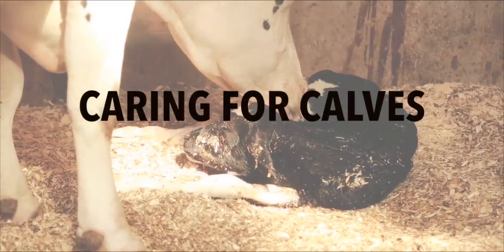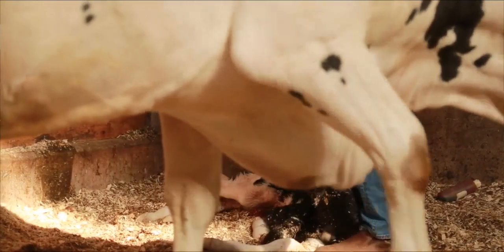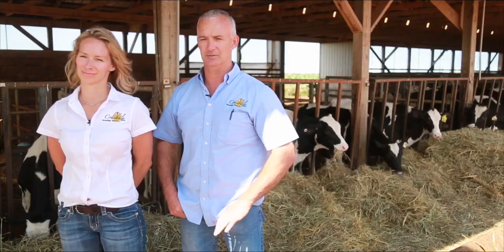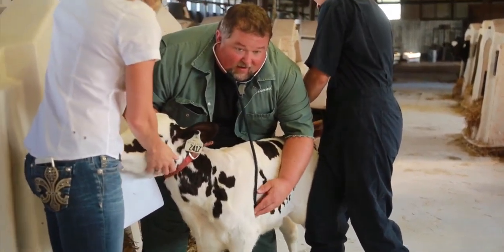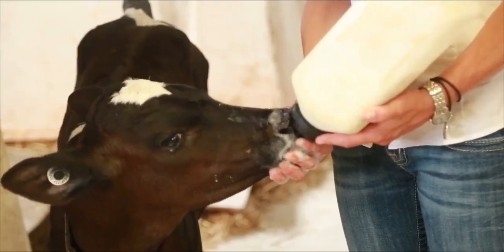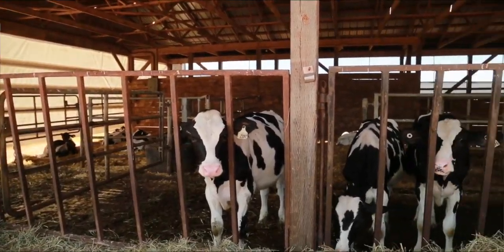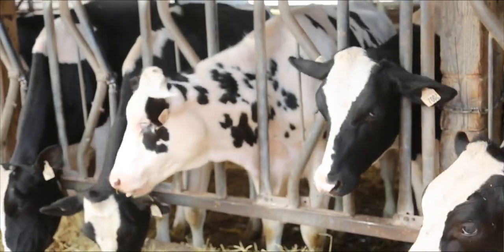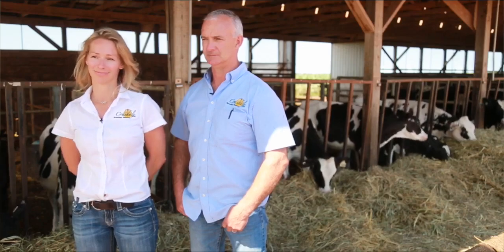Caring for Calves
Caring for young calves is very important on all Canadian dairy farms. These calves will grow up to be valuable members of their farm's milking herd. Learn how this farm family looks after the calves that live on their farm. Tour other Canadian farms and food processing facilities